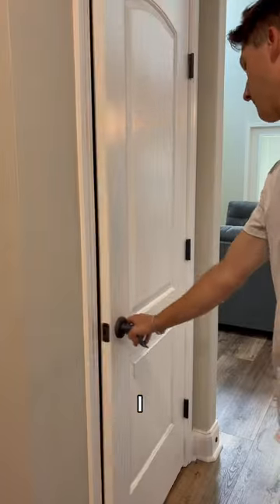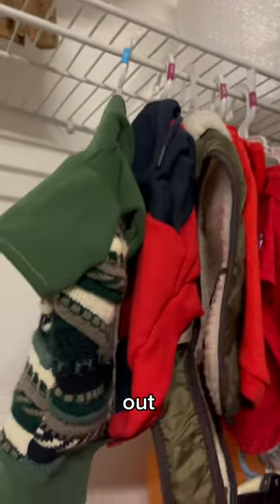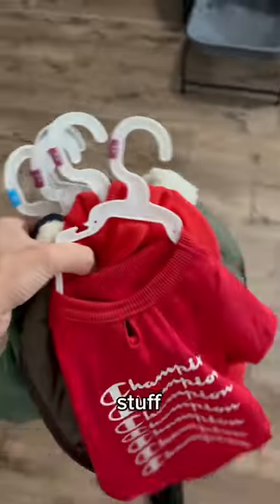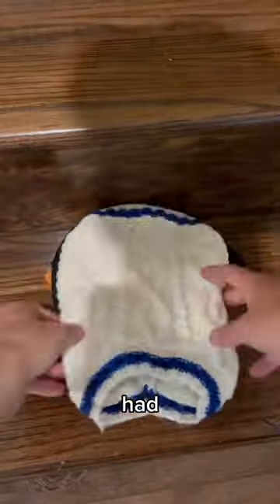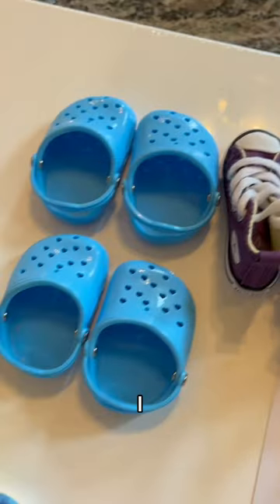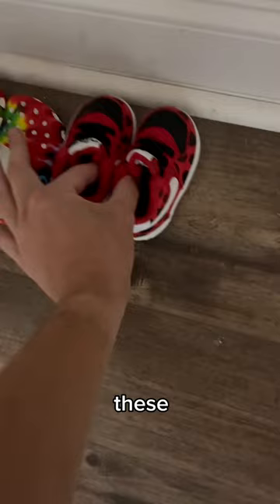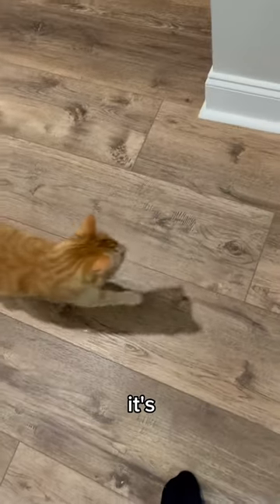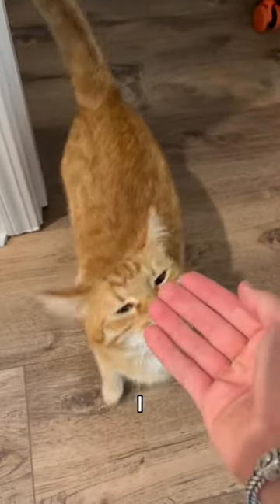Kurt Got a Closet!